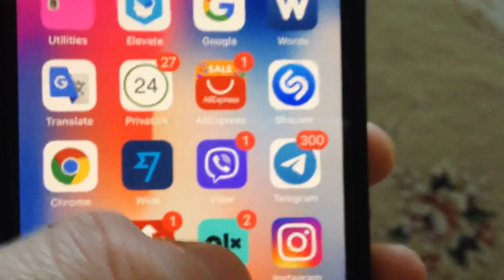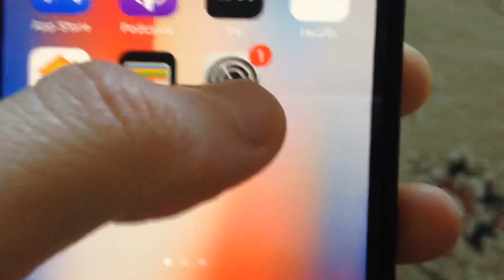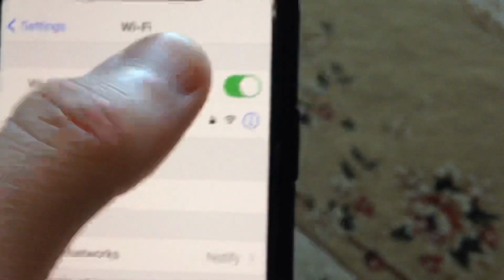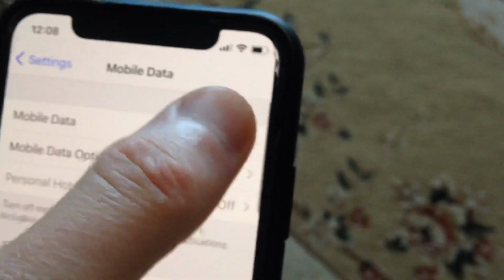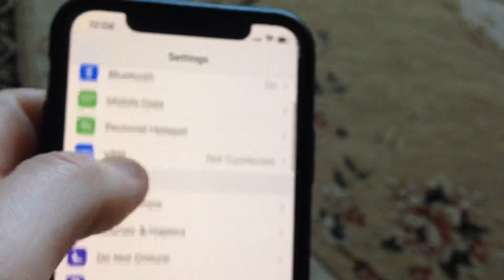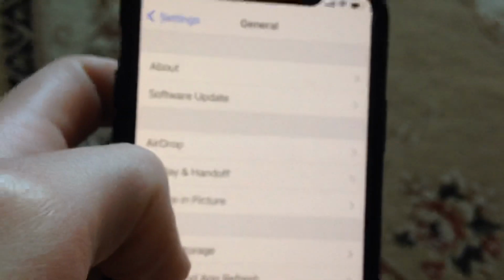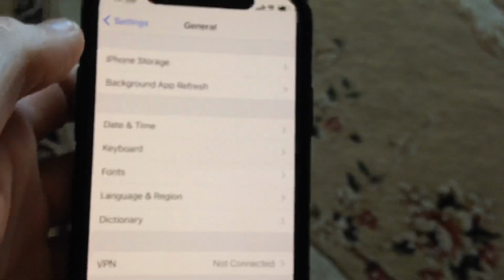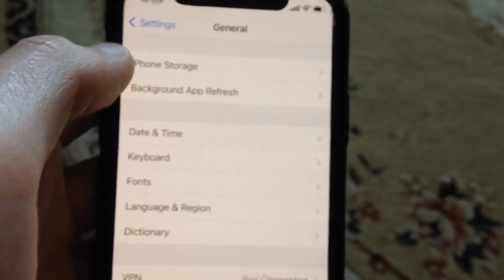Instagram Error Challenge Required Fix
If you don’t know Instagram Error Challenge Required Fix, this video is for you.